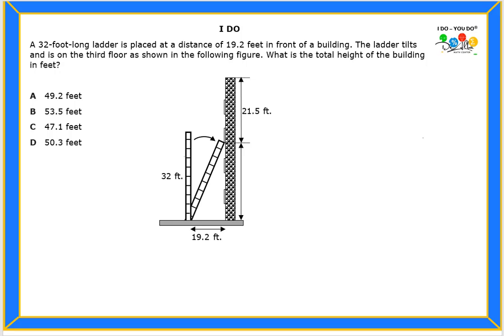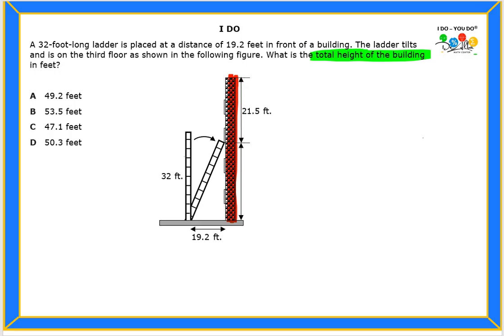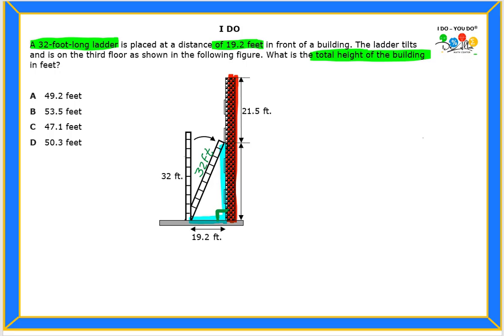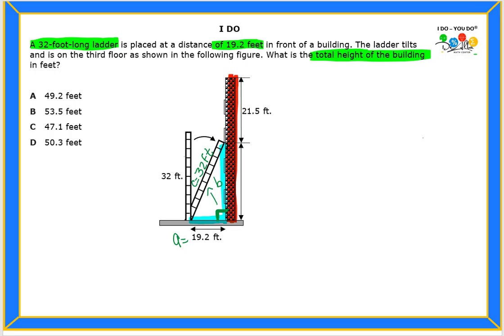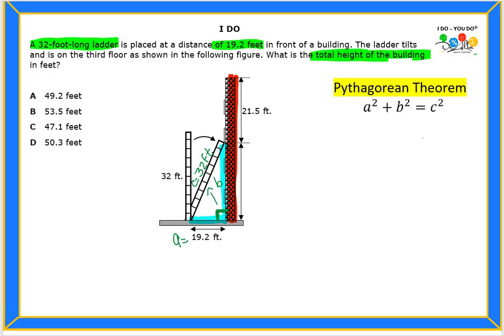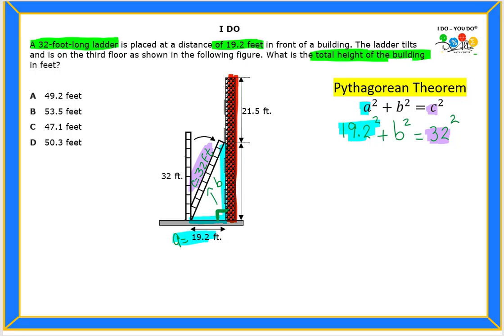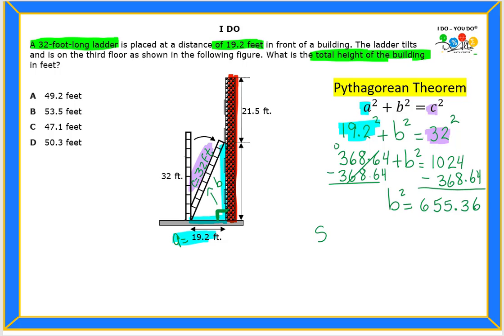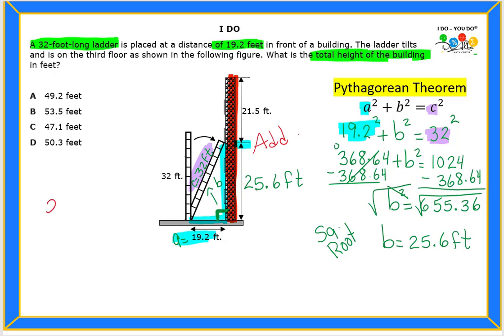8.7 (C) Question 15 - I Do - You Do (English)